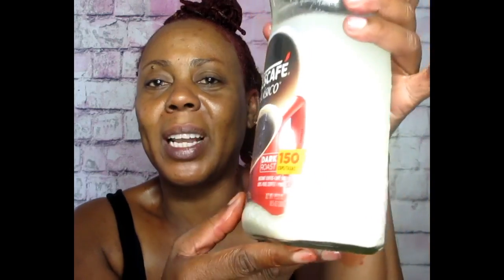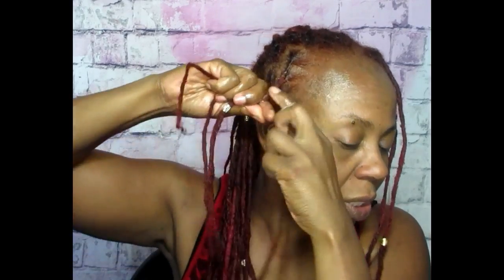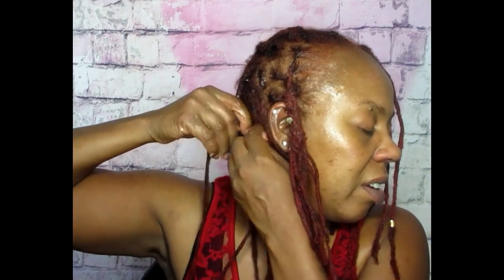Hair Growth Routine: My Loc Maintenance Routine & The Products I Use...